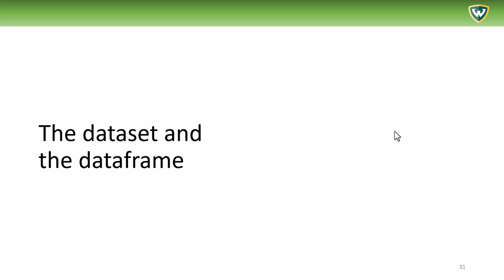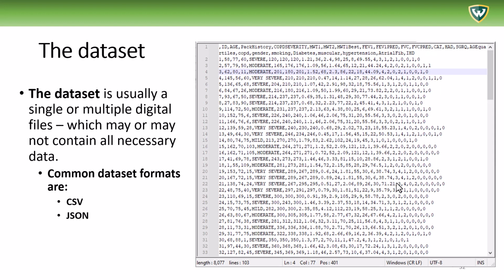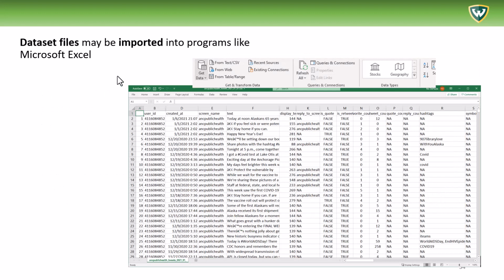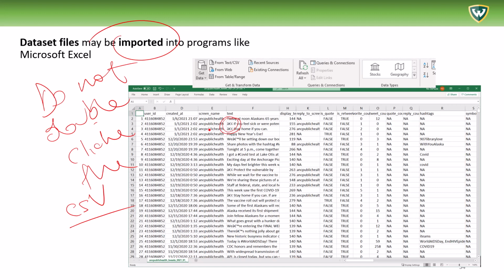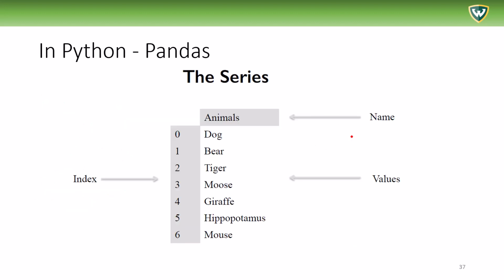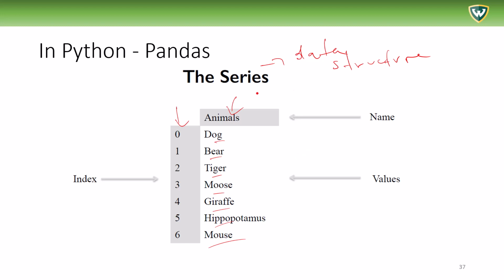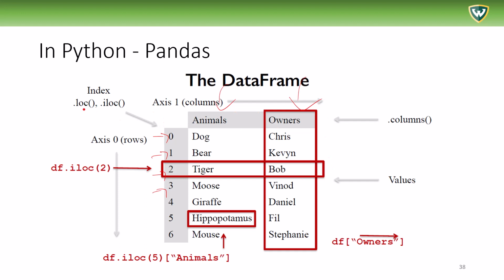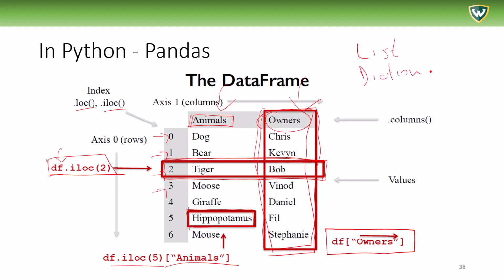7491 W1 4 - Dataset and dataframe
Introduction to the dataset and dataframe - Pandas series and Pandas dataframe data structures